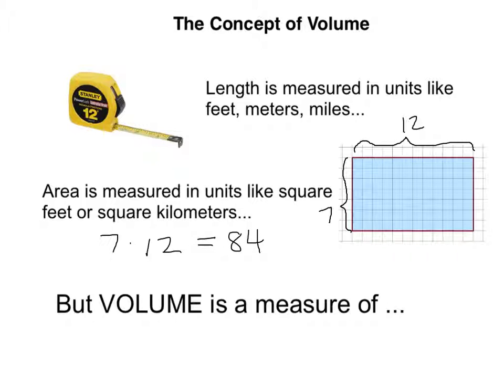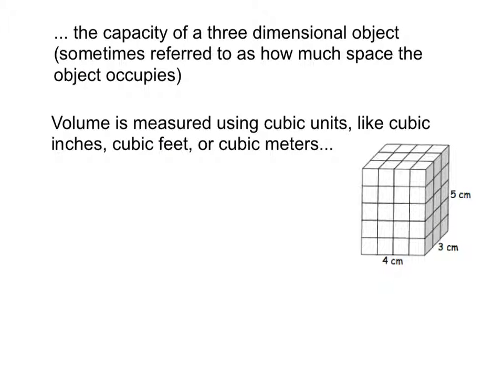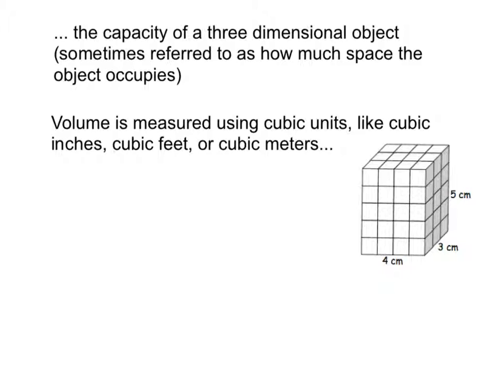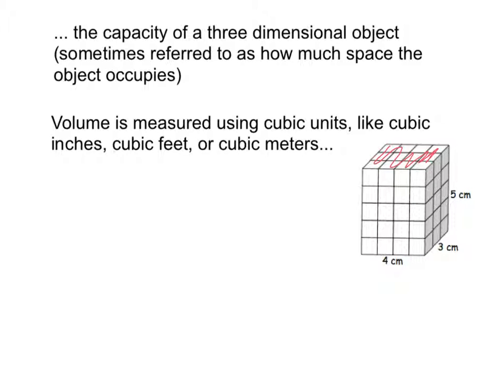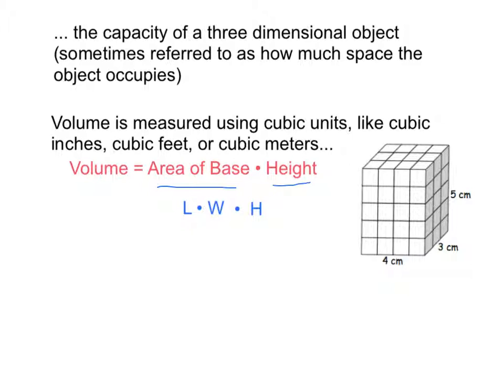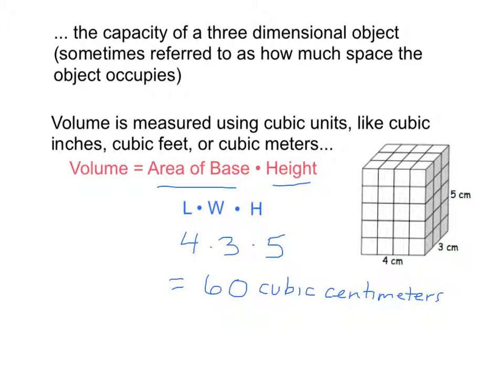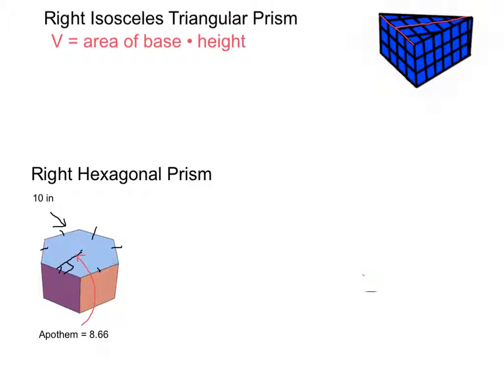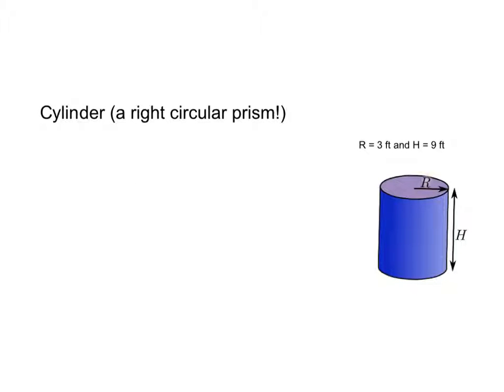Introduction to Volume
This video introduces the idea of volume using prisms.